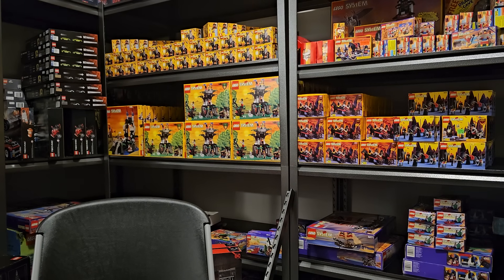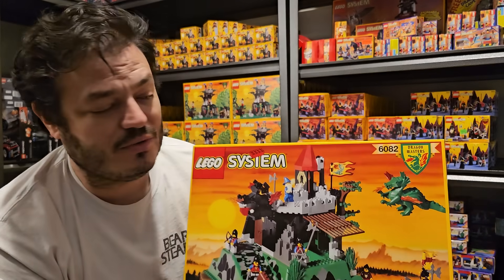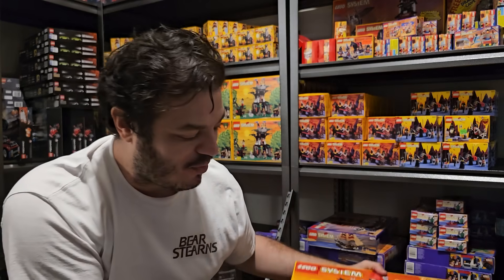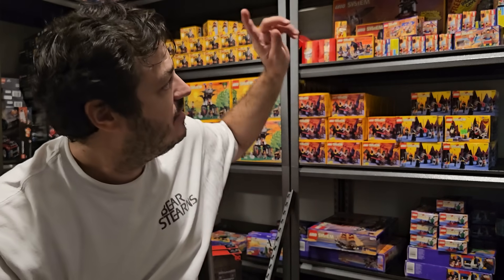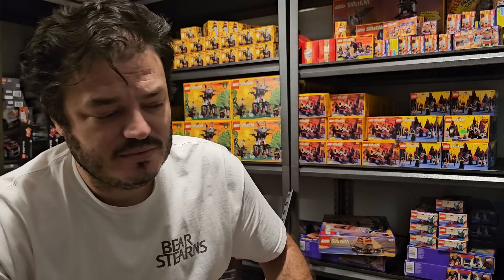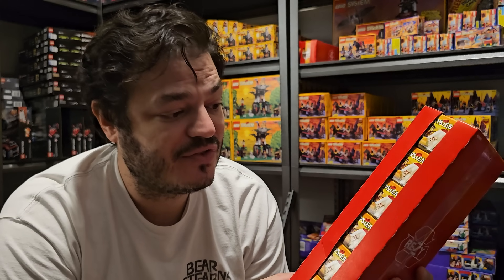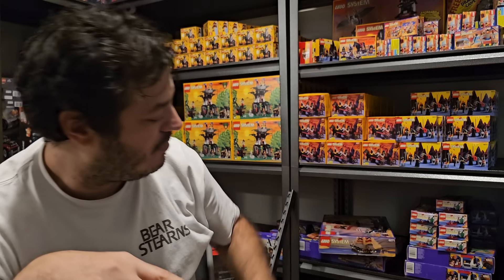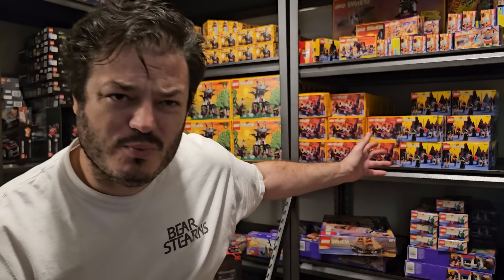Welcome to LEGO.